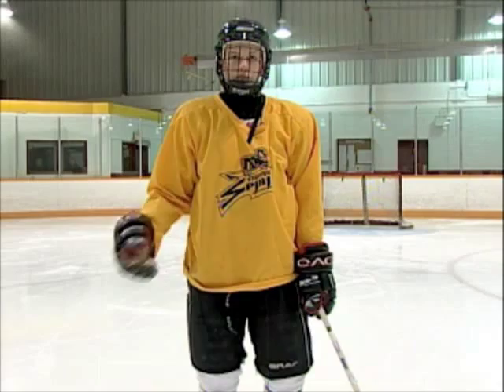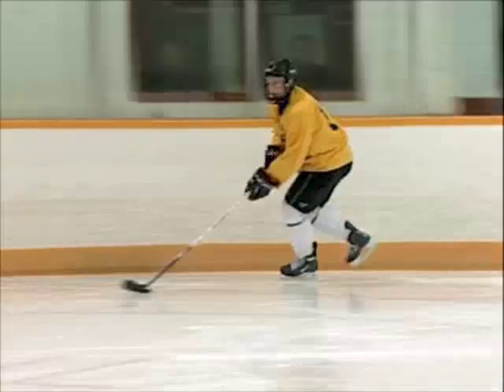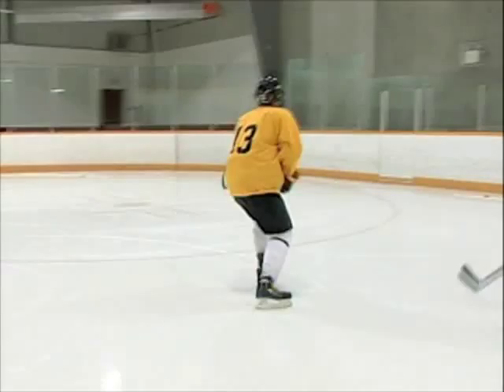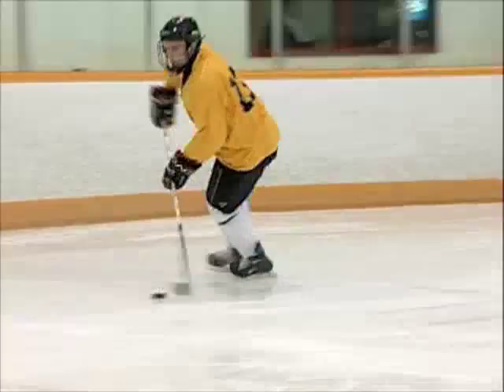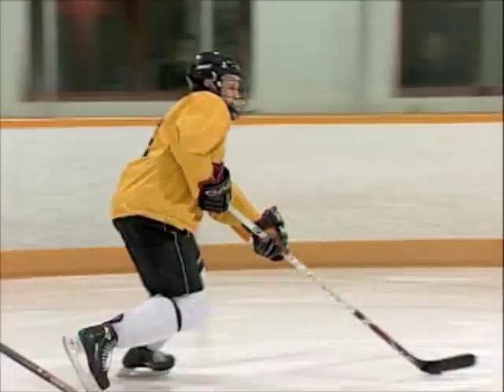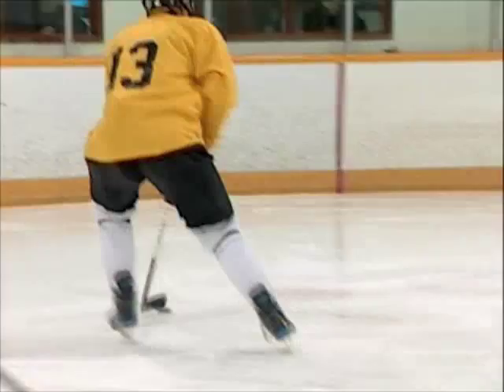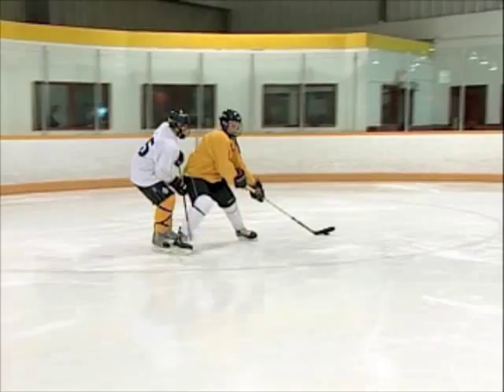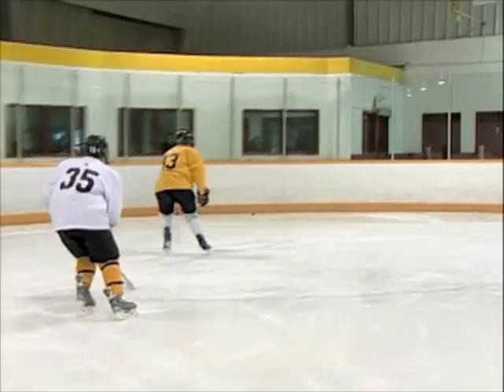Hockey Tip: Pat McEachen Stouffville Spirit Jr. A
Hockey Tip: Escaping Pressure - Pat McEachen - Defenceman - Stouffville Spirit Jr. A